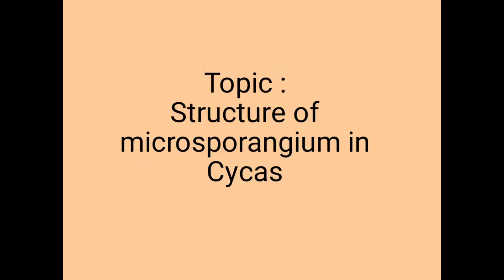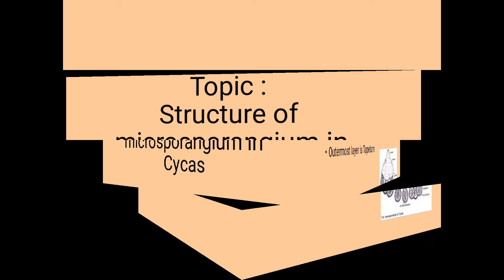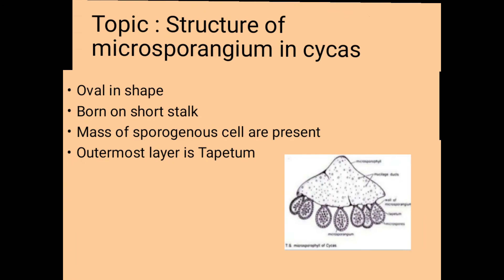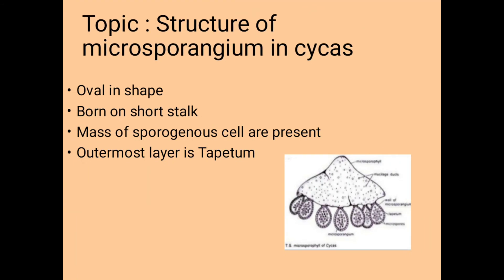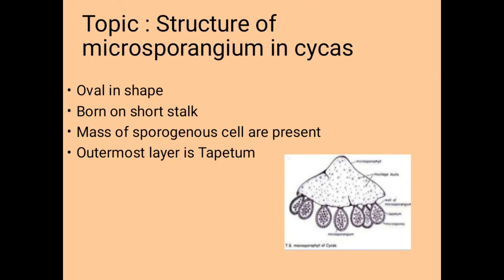Structure of microsporangium in cycas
Here's Areesha Hussain in which I have explained about structure of microsporangium in cycas thanks for listening and watching me Allah Hafiz